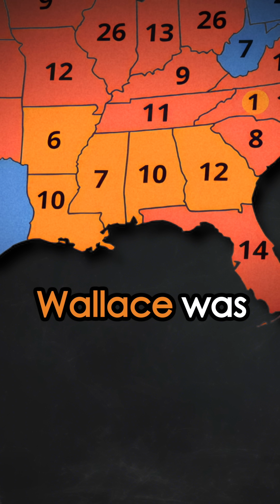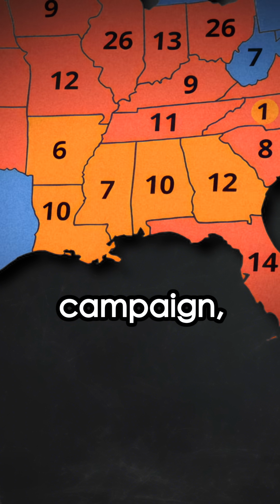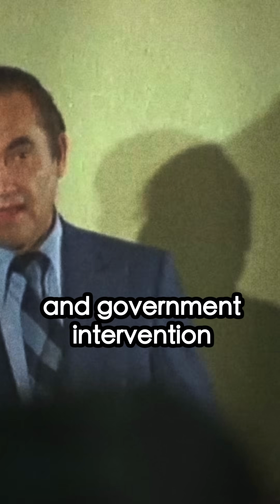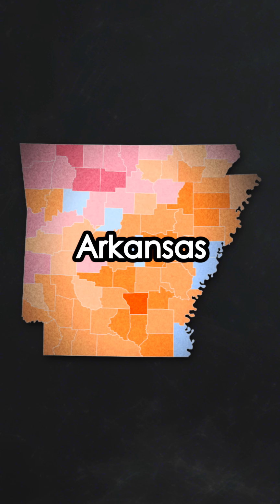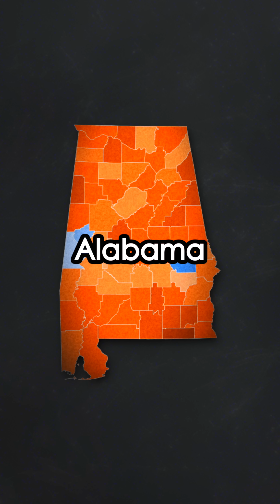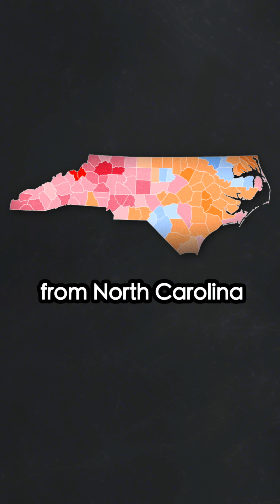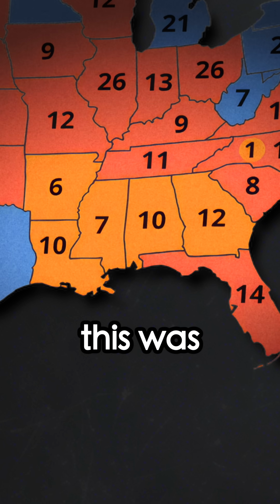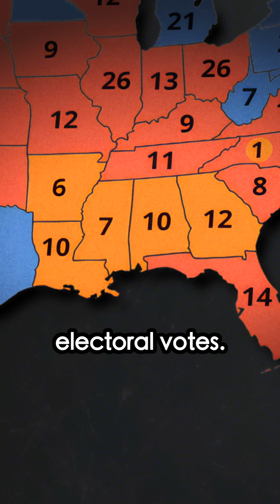The 1968 US Election Landslide: How Nixon Won Big With The Democratic Divide & The Third-Party South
I’m just gonna continue to talk about three-party races. So what you and I are both looking at right here is the electoral map from the 1968 U.S. presidential election, featuring Republican candidate Richard Nixon, Democratic candidate Hubert Humphrey, and American Independent candidate George Wallace.

Nixon—this guy over here—ended up winning the presidency with 301 electoral votes, securing a large portion of the nation. Like, look at all that red. Humphrey, on the other hand, took a solid chunk of the Northeast, parts of the Midwest, along with Texas, and of course, Washington, earning him a total of 191 electoral votes.

Many people believe Humphrey lost this election due to deep divisions within the Democratic Party, largely driven by the Vietnam War. The Democratic Party was basically split into pro-war and anti-war groups. Then violence broke out at a protest during the infamous 1968 Democratic National Convention in Chicago. At the convention, violent clashes erupted between anti-war protesters and police. All of this was also airing live on national television. Further fracturing the party and ultimately damaging Humphrey’s chances.

Wallace also didn’t help Humphrey’s chances, like at all. Wallace was down here running a segregationist, law-and-order, and anti-establishment campaign, continuing the opposition to federal civil rights policies and government intervention in the South. Wallace carried five Southern states—Arkansas, Louisiana, Mississippi, Alabama, and Georgia—plus one electoral vote from North Carolina, bringing his total to 46 electoral votes. By the way, This was the last time a third-party candidate won all of a state's electoral votes.

Despite Nixon’s dominance in the Electoral College, the popular vote told a different story. Nixon received 31,783,783 votes, while Humphrey trailed closely behind with 31,271,839— we’re talking a difference of just over 500,000 votes, or a razor-thin margin of 0.7%.